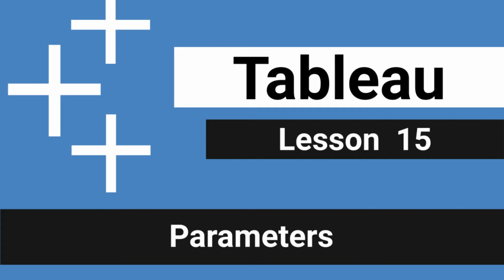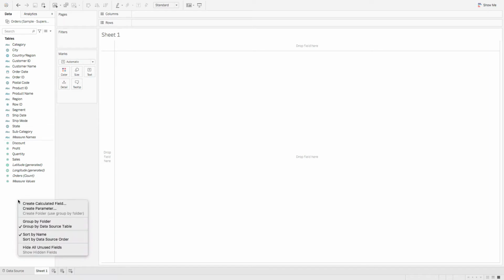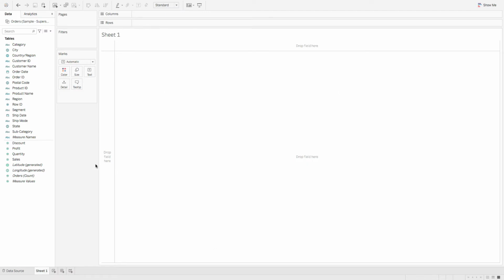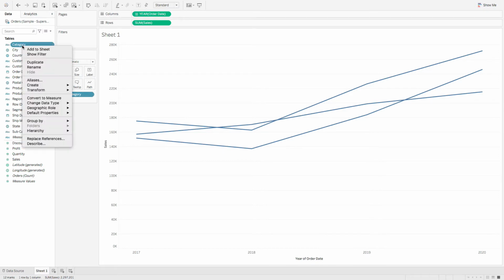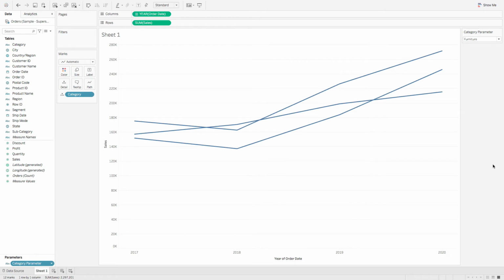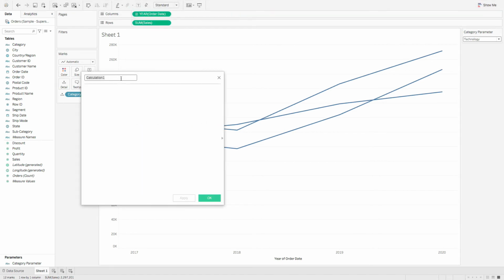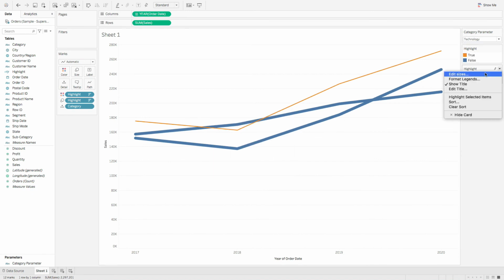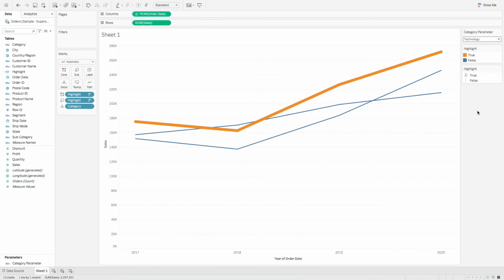Lesson 15 - Parameters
In this lesson, we discuss how to create and use Parameters in Tableau.